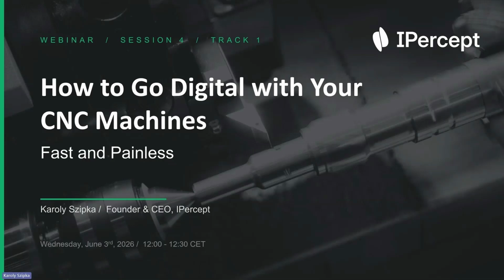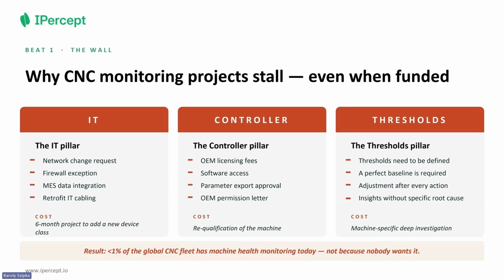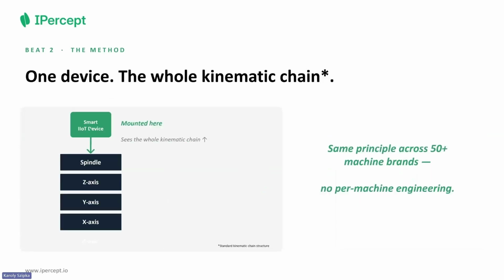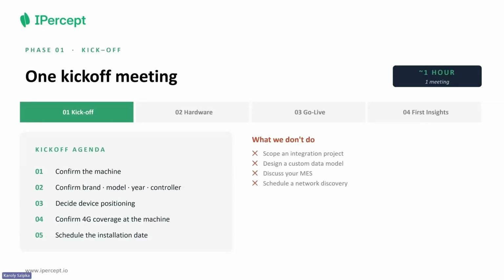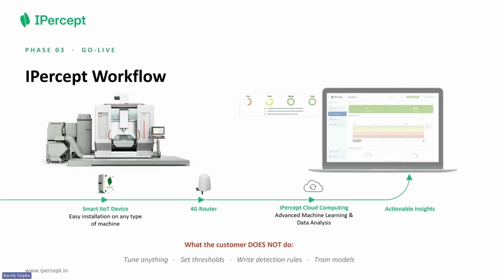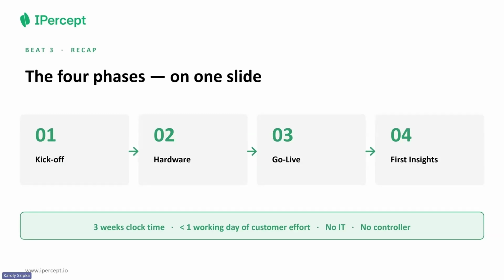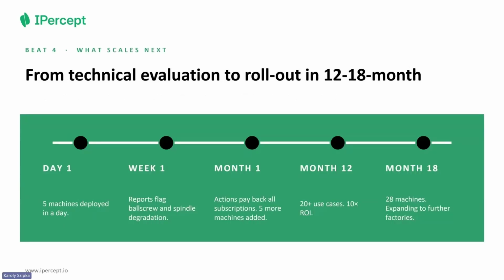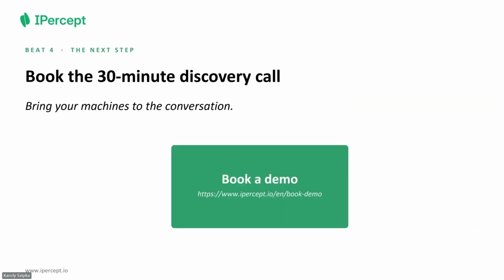The Machine Nerd 4.0 – How to Go Digital with Your CNC Machines Fast and Painless.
Digitizing your CNC machines doesn’t have to mean months of IT projects and controller integration. This session shows how motion-based monitoring enables a machine-agnostic, IT-independent approach to CNC health diagnostics.

In just 30 minutes, learn what it actually takes to go from zero monitoring to component-level insights and why deployment can happen in as little as one hour per machine.